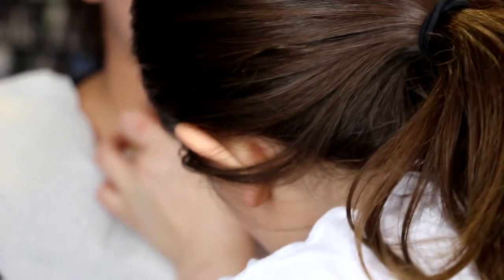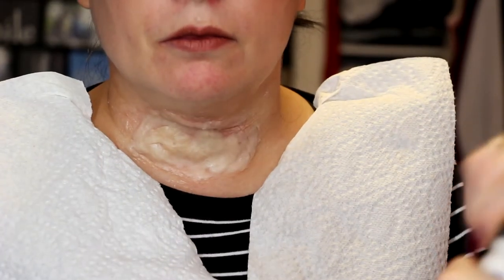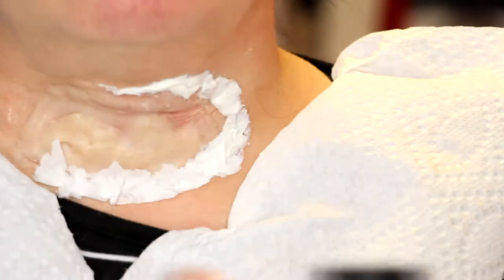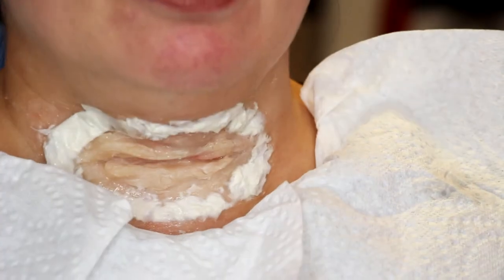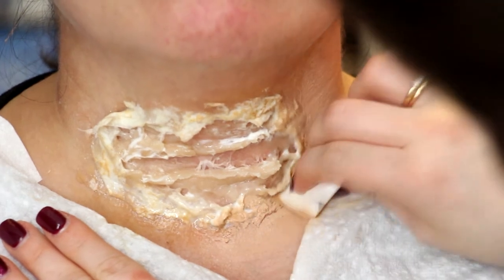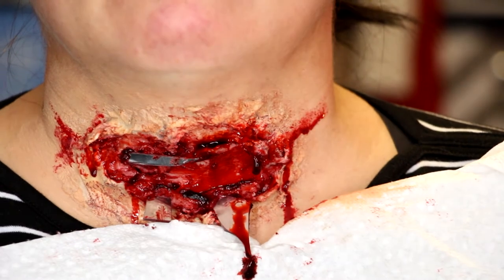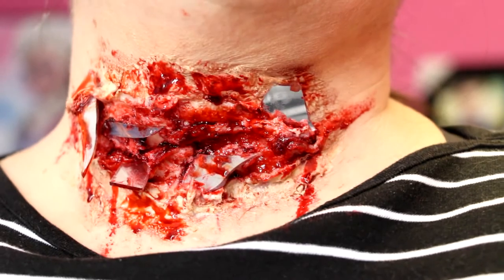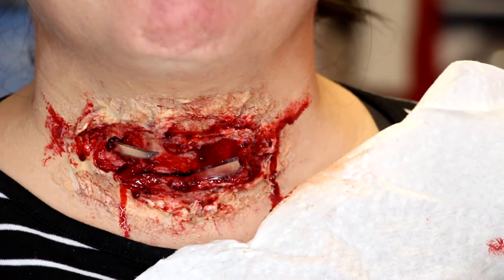Slashed Throat Tutorial | Katilyn Boyer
This is a great, fun Halloween look! Or just because. I won’t lie this is my very first try doing this so I just kind of went with it lol give a shot and tag me in your pictures on twitter and Instagram!
Products
Liquid Latex
Ben Nye Scar Wax
Scab Blood
Vampire Blood
Mirror shards from a mirror